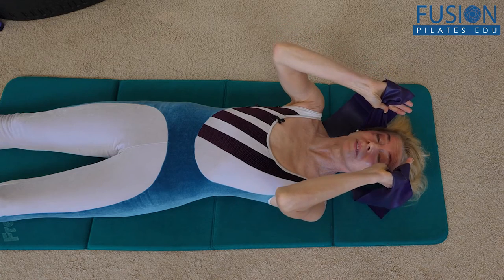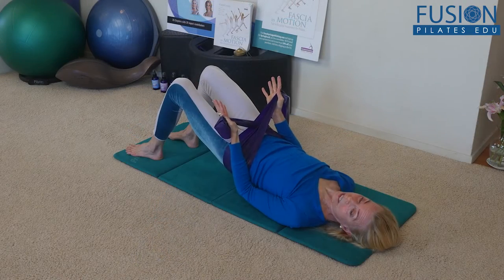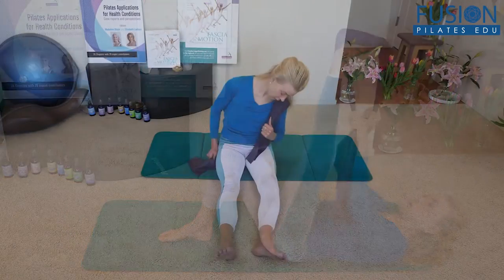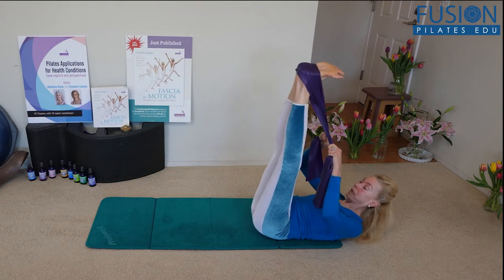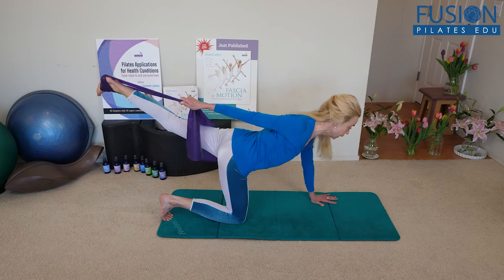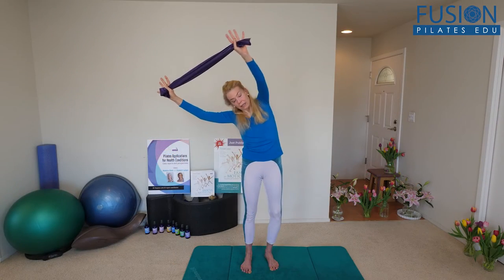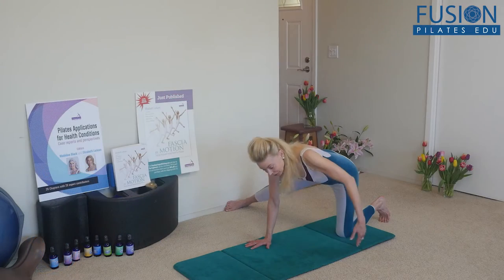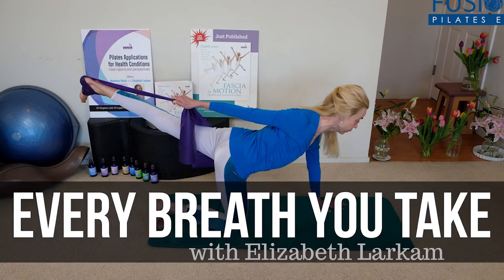Larkam Every Breath Overview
Helping your clients breathe more efficiently is not only a functional skill but a gateway to adaptive aging.

Learn techniques designed to calm the nervous system, create more mobility and awareness of the volume and movement of the rib cage, along with full-bodied exercises that interweave the full fascial, muscular, and skeletal systems in relation to breath.

This workshop uses minimal props - a ball, a mat, and a wall - to explore variations that build in complexity while mobilizing areas in the body that when locked can inhibit our capacity to breathe with fullness and ease. Because the resilience of the thoracic tissues decreases with age, the practice of breathing during Pilates is increasingly valuable.

Join the incomparable Elizabeth Larkam as she thoughtfully guides you through restorative exercises that will improve each and every breath you take!